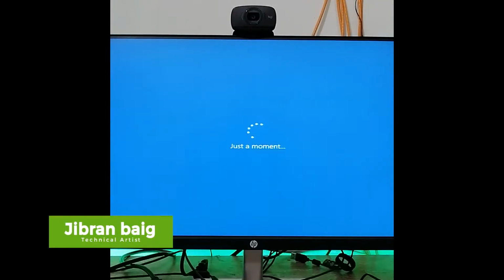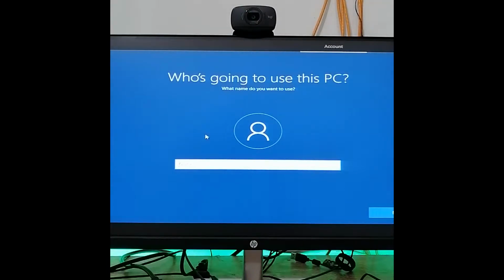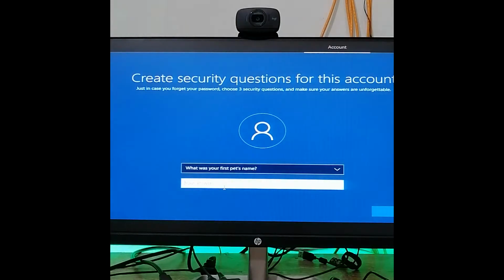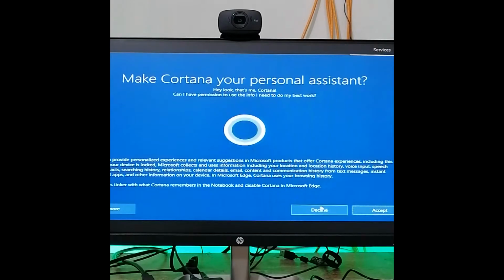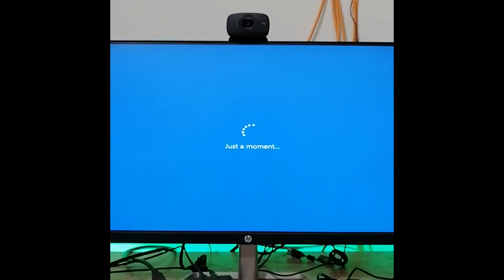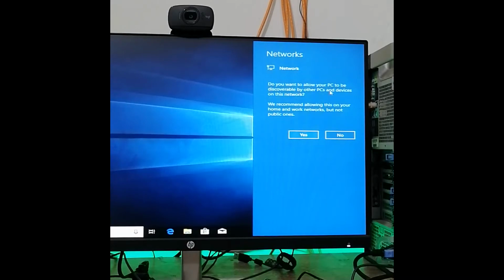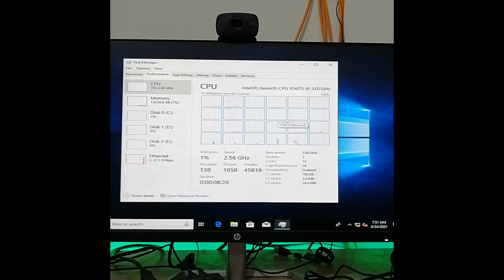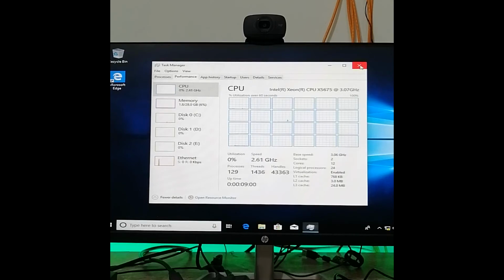How to set up a Windows 10 computer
Setting up preferences of windows 10, setting up username and password, NUMA node, in cpu,  Intel Hyperthreading cpu,  Intel Virtualization Technology cpu, task manager,use any computer to setup a renderfarm,